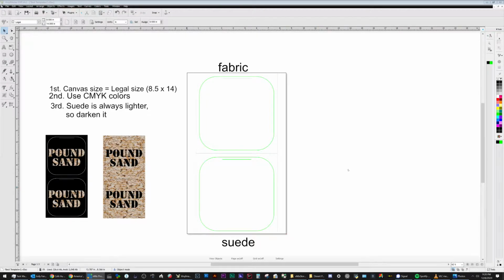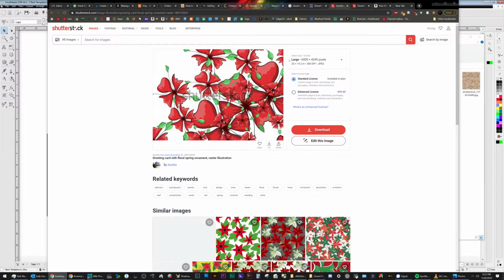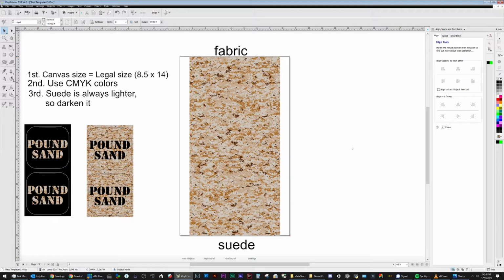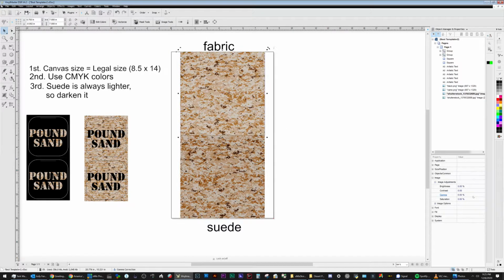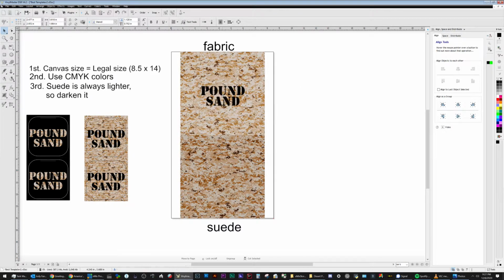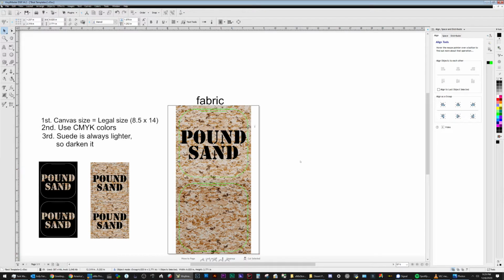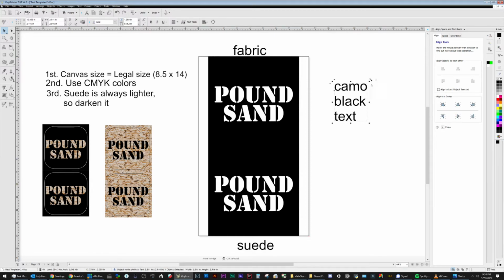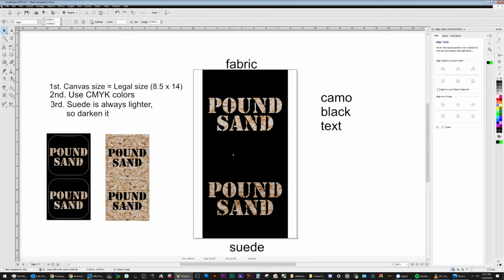Using Gamma and the Punch Out Tool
How to use gamma to adjust for fabric variations and using the punch out tool to have matching patterned text